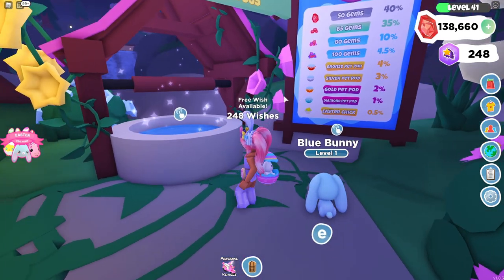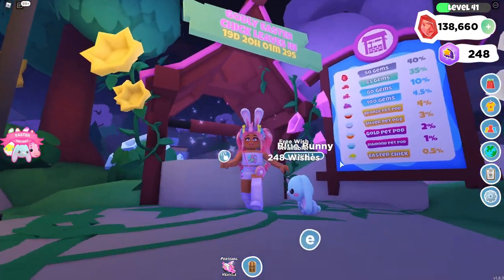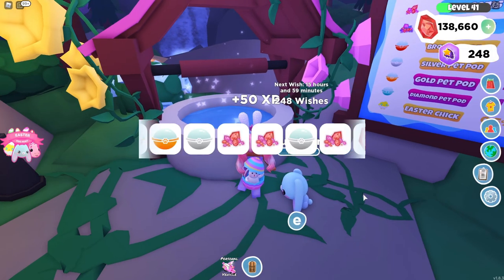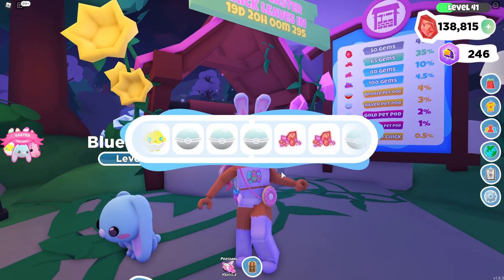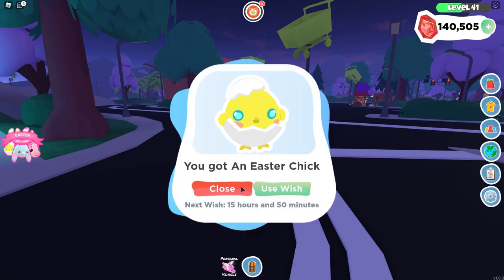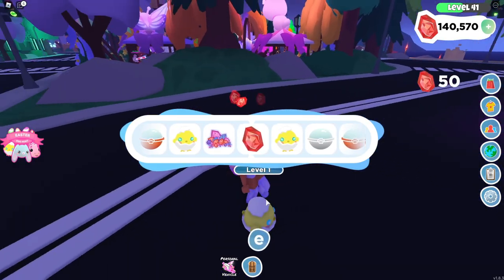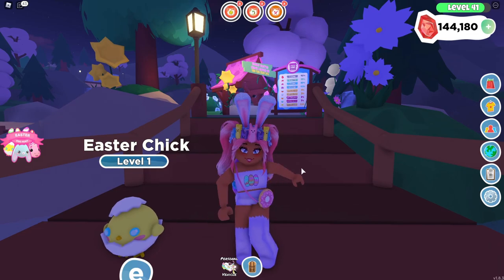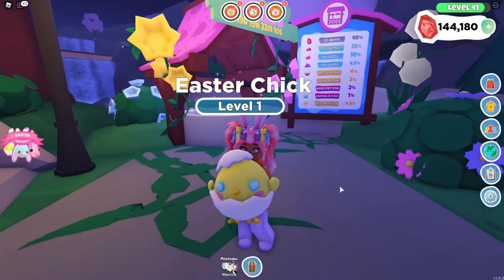💛 Making 100 WISHES To Get The Easter Chick In The Overlook Bay Easter Event | Roblox Overlook Bay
❤️ Credits ❤️
Merch Ad & Easter Chick PNG made by my bestie Flcrix!